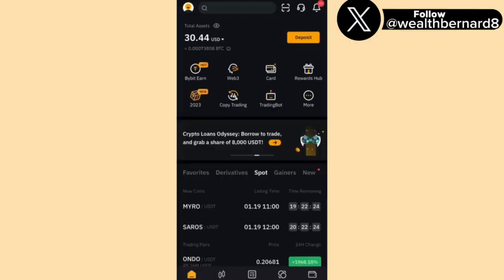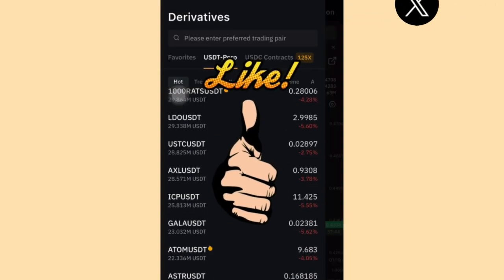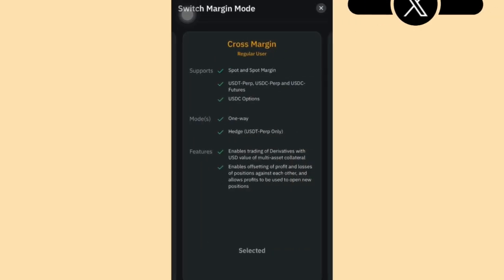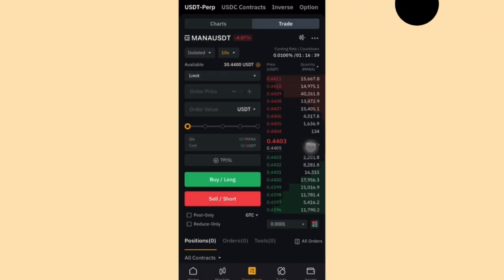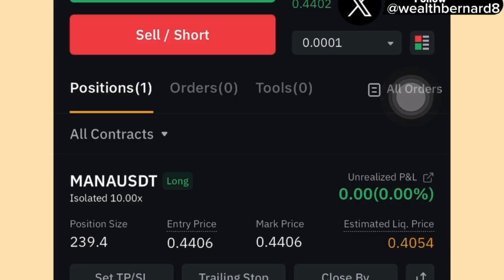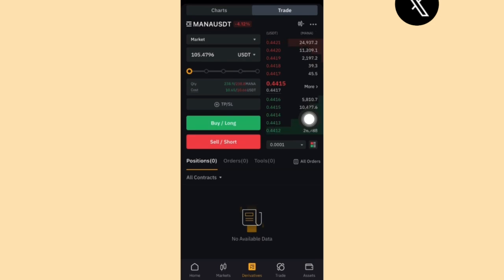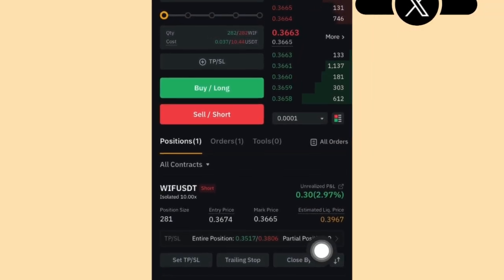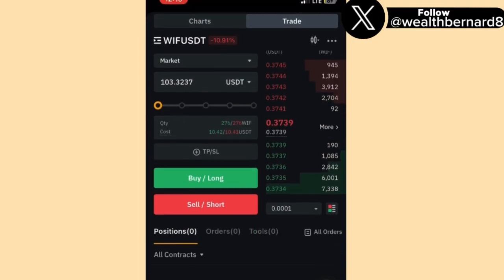How To Make Money Trading Futures On Bybit For Beginners || Step By Step Guide.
In this video, I'm sharing a step-by-step HOW TO MAKE money om bybit with futures trading for beginners. Learn how to navigate the platform, understand what are futures, and implement a solid trading strategy. Don't miss out on this bybit tutorial!

Ref code: 4luv

Invite  Code: RSPNUW